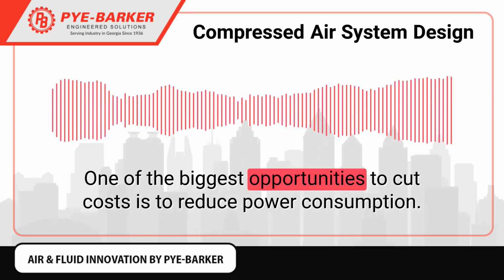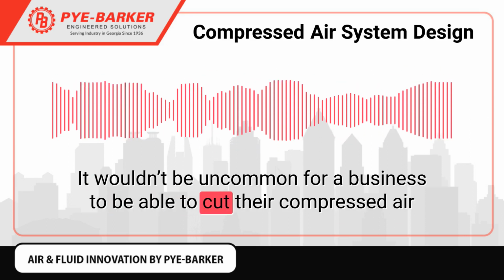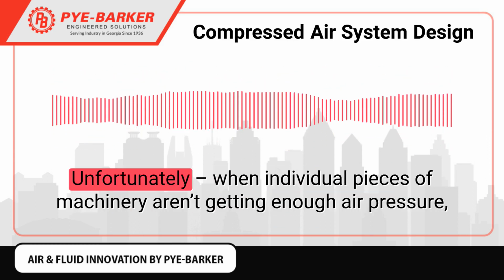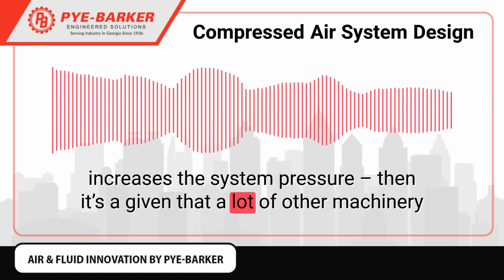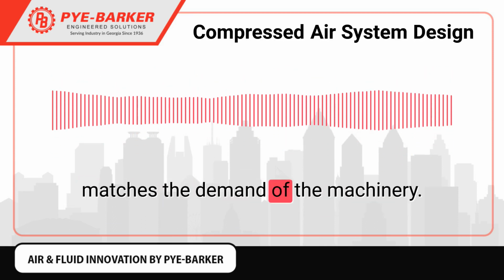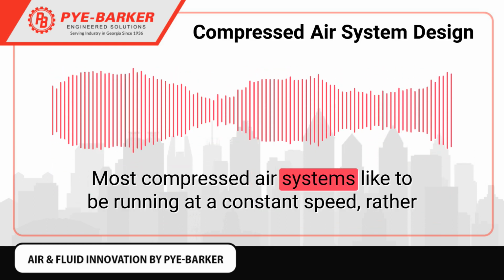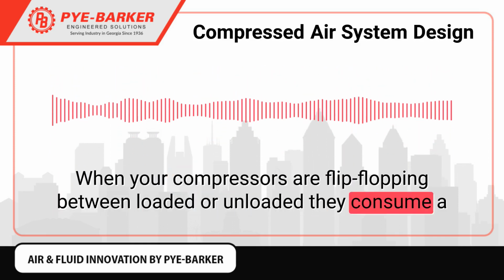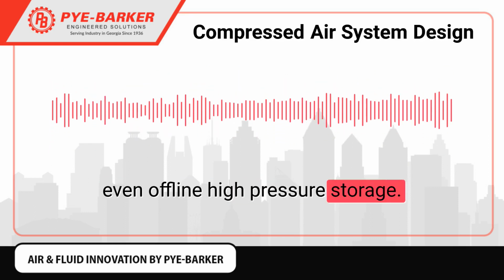Compressed Air System Design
There are really only two ways to make a profit in business. Reduce your costs of production or Sell more of your products. The president of your company and your CFO are not doubt admonishing you to cut costs as much as you can.

I’m sure you’ve shared the same mission with your team. One of the biggest opportunities to cut costs is to reduce power consumption. And one of the biggest power users of power in most production plants is: